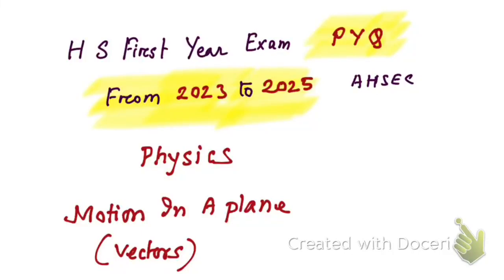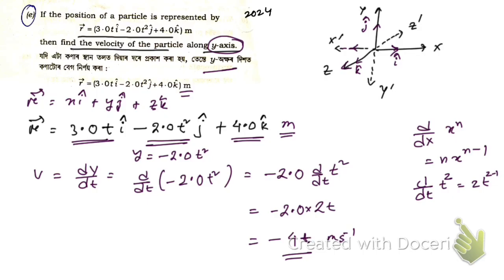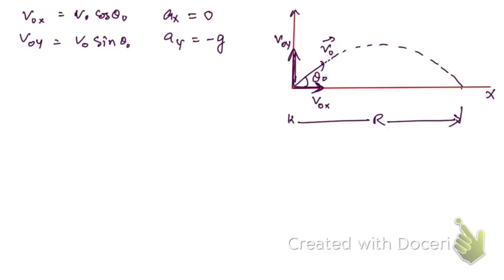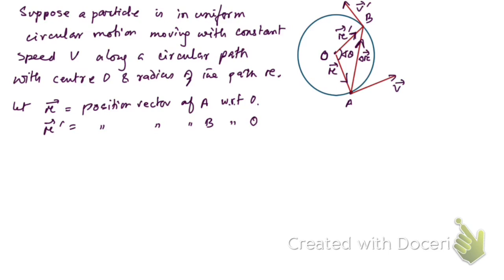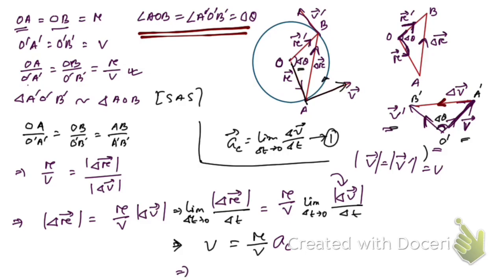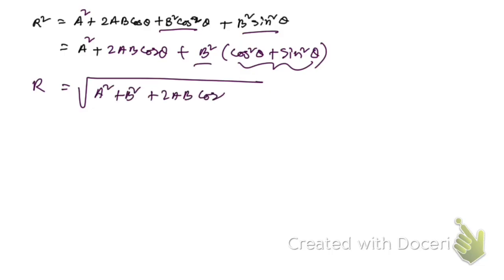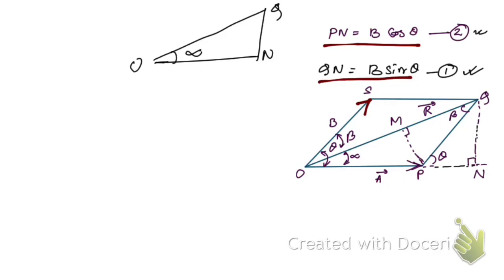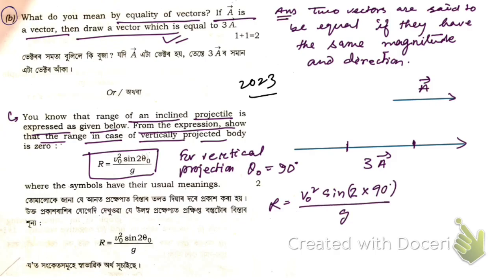Motion in a plane Vector Class 11 HS first year exam AHSEC 2023-2025